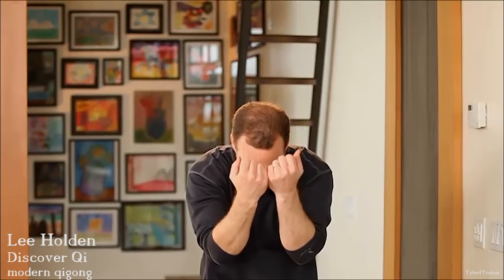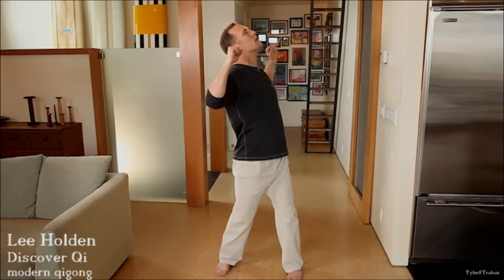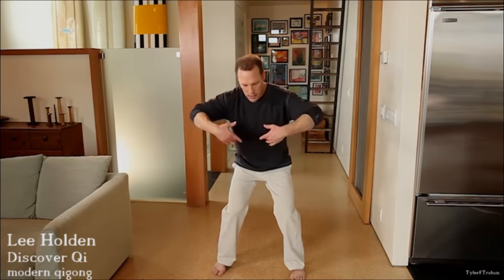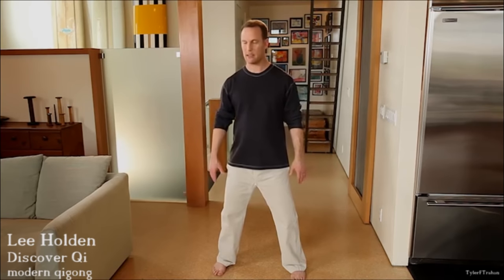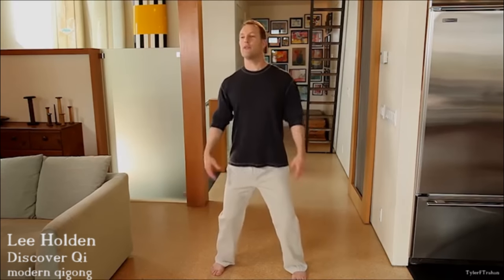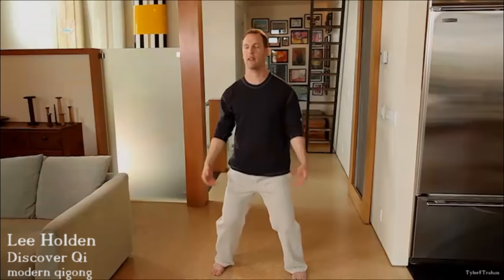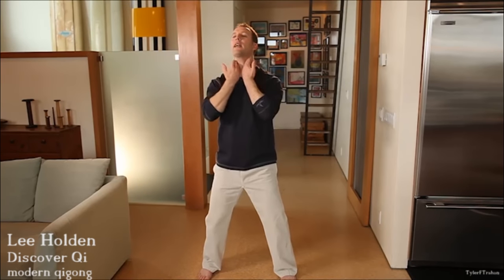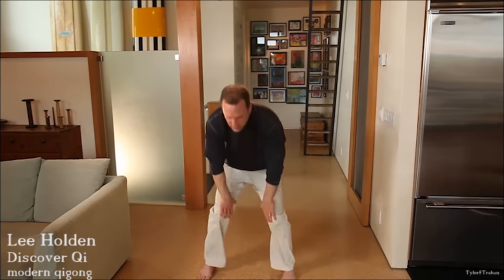Evening Qi Gong 20 min Exercise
In this video, you go through a 20-minute series of exercises which help you create your qi evening ritual.  Lee Holden designed this video for you to go through when you have more time and want to clear stress and negative energy that accumulated throughout the day.